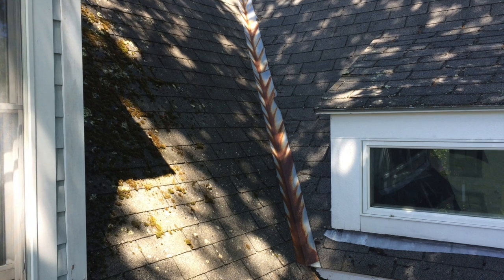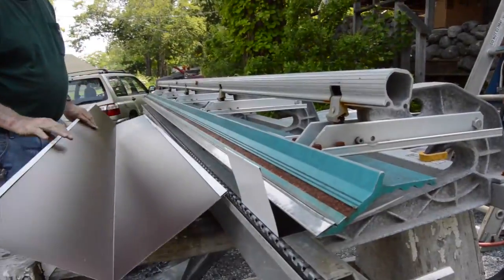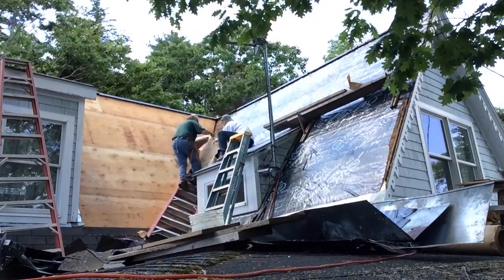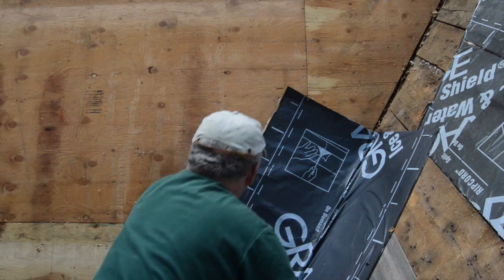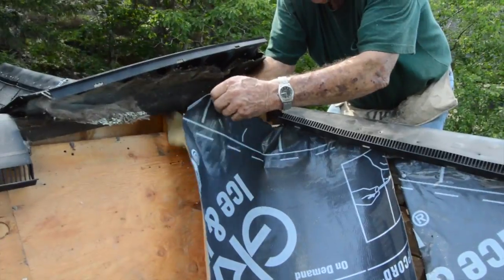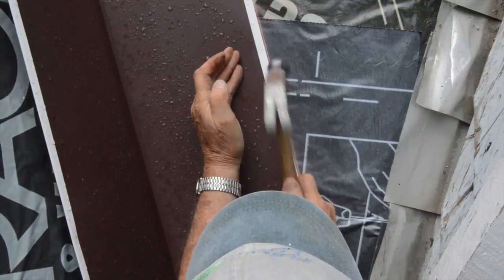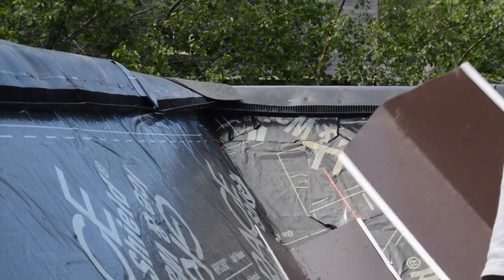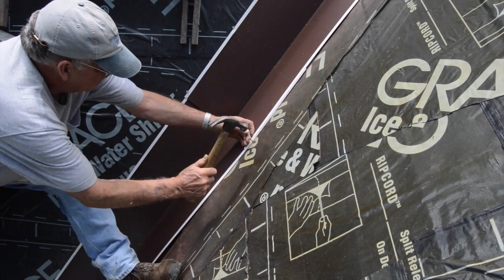Flashing A Humpy Old Roof Valley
Flashing a humpy old roof valley means requires a little give and take, and a backup plan.

This valley has seen its better days, but the critical spot, carrying water past the dormer has not leaked.

The roof will get a layer of peel and stick membrane and the valley will get an additional layer of metal flashing on top.

But first, clean up the valley of shingle scraps, loose nails, sawdust, and wood chips.

Once the valley is clean, Lynn applies a peel and stick membrane running up the valley.

Because he is working alone—or with the limited help of me, the cameraman—he covers the valley with two pieces of membrane—starting—at the bottom where he needs to tuck the membrane below the step flashing.

He uses the split-release paper on the back to stick the membrane to one side of the valley at a time.

With the first side stuck, he can adhere the other side.

Finally, he goes to the top and fills in the last section tucking it under the ridge vent.

Now Lynn can turn to installing metal valley flashing. First he snaps a straight line up one side of the valley.

The metal follows the line and is tacked in place to allow adjustment.

He uses shims made with shingles to smooth out the divots.

The top piece of flashing is trimmed to the shape of the ridge.

With the metal placed, Lynn adjusts the fit to try to smooth out the puckers, but notes that some pucker is inevitable —